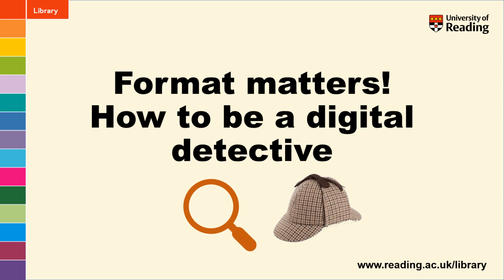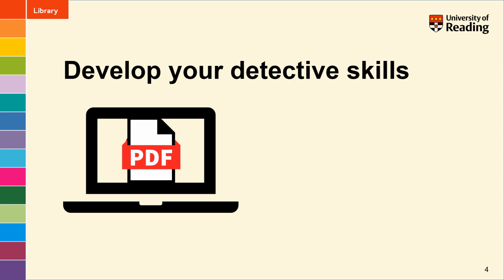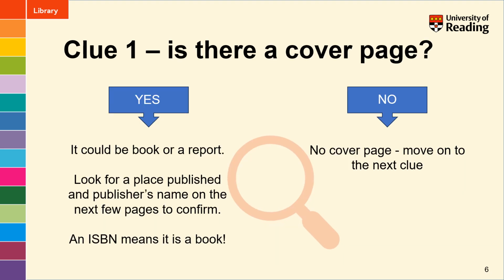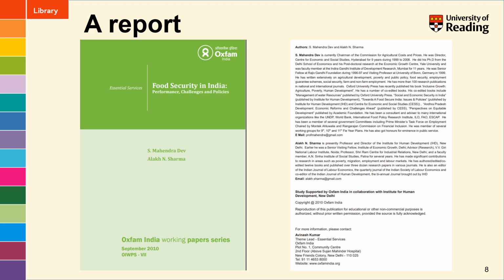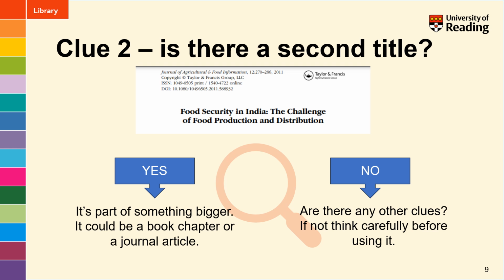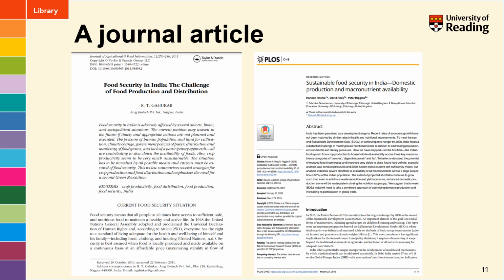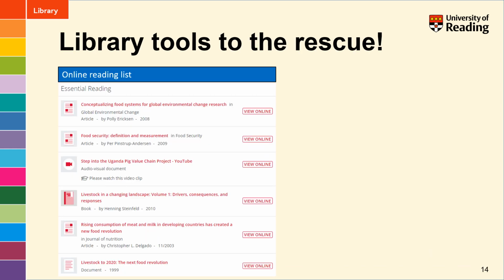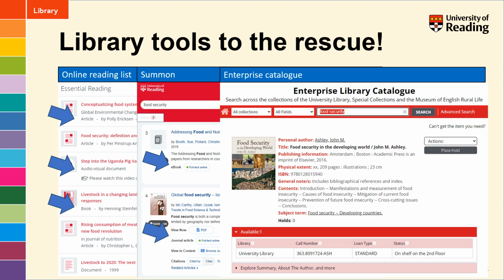Format matters! How to be a digital detective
Find out how to decipher clues in information you find online to recognise the format (book, chapter, article or something else) to help you use and cite appropriate sources.
00:00-01:23 Intro to types of information
01:24-01:47 Clues from Google search results
01:48-02:18 Clue One - is there a cover page?
02:19-02:56 Recognising a book
02:57-03:33 Recognising a report
03:34-03:56 Clue Two - is there a second title?
03:57-04:27 Clue Three - is there a volume number?
04:28-05:05 Recognising a journal article
05:06-05:47 Recognising a book chapter
05:48-06:00 Clues not adding up?
06:01-06:43 Library tools can help!
06:44-07:06 Support from your librarian